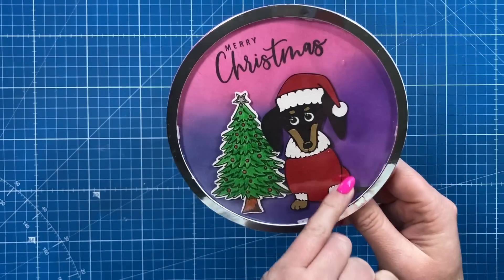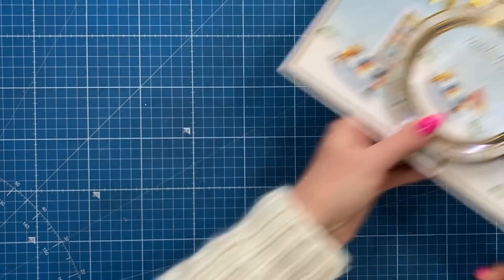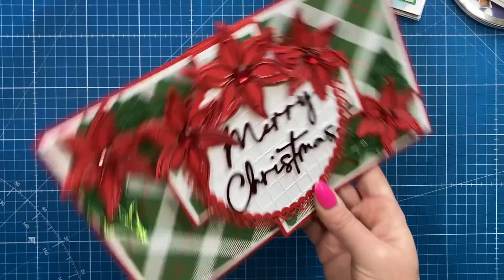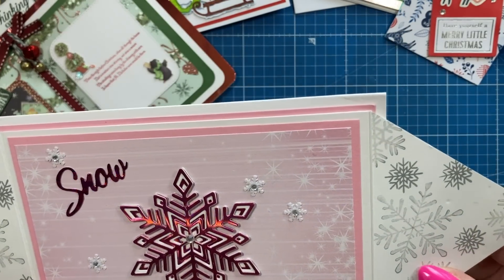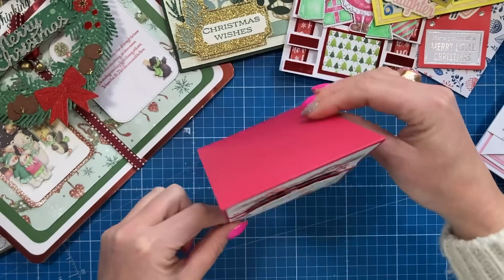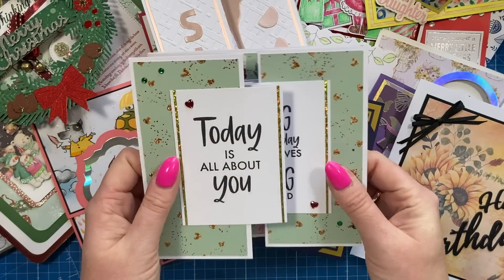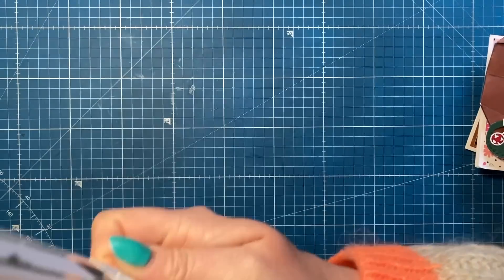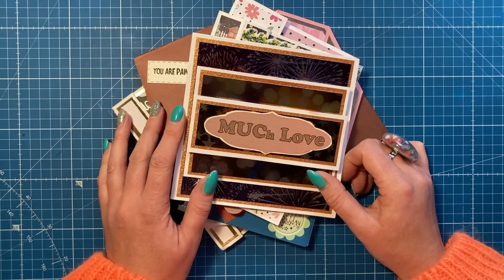46 Greeting Card Ideas for YOU! 😘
Thank you to everyone who sent me the cards and gifts, It means so much and always brings me joy looking at the wonderful things you make.
I've linked as many tutorials as possible below, in the order I shared them...

My Trimmer
UK, EU, AUS & CA Store
Blending Brushes
UK, EU, AUS 7 CA Store
US Store.
US Store.
US Store.
Accent Glaze
Desk Hoover
My metal rulers.
Blue A4 Self Healing Mat.

Sam